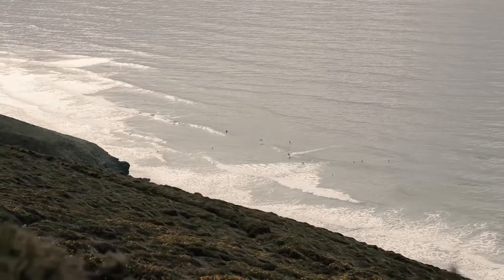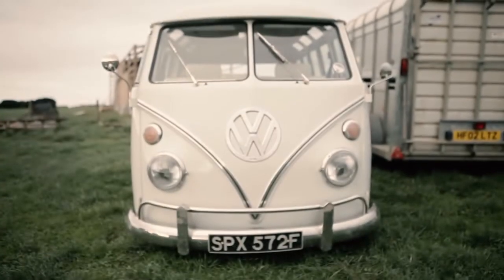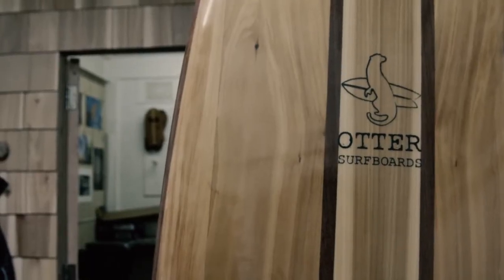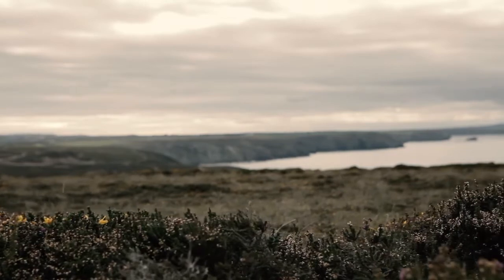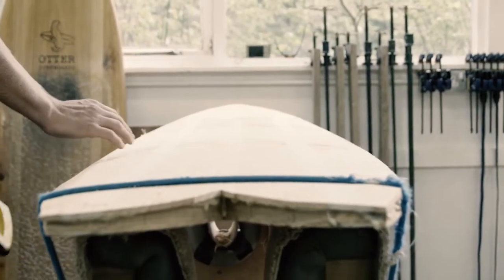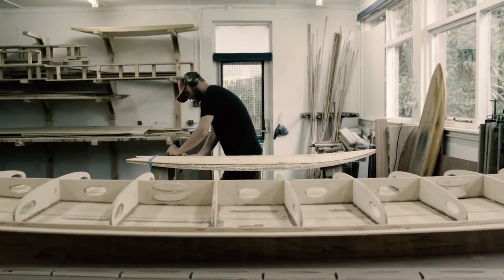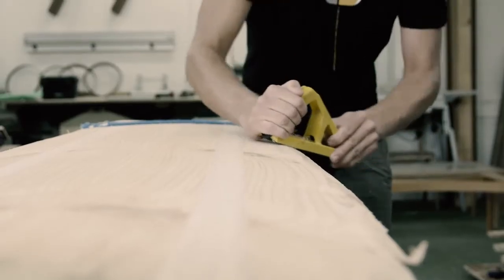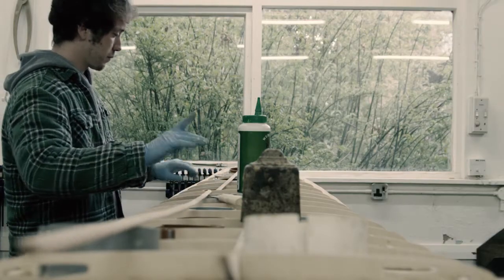Words from our Workshoppers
Filmed at our 2014 Annual Gathering of Makers, this video has stood the test of time and still gives us goosebumps.

The wonderful things that people say about our wooden surfboard workshop course and the joy you can see in their faces makes us all warm and fuzzy inside. If you're teetering on the edge of coming to join us, watch this video.

"People still don't believe I made it. That's got to be worth something, right?" Fergus, 2012 workshopper